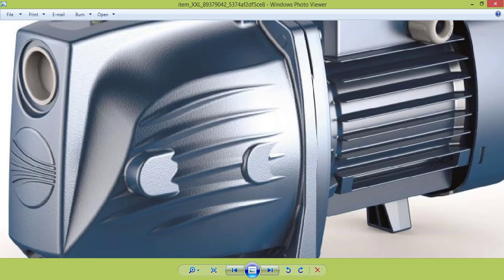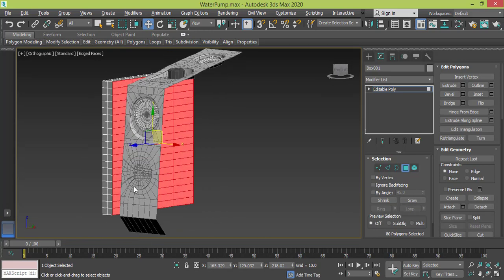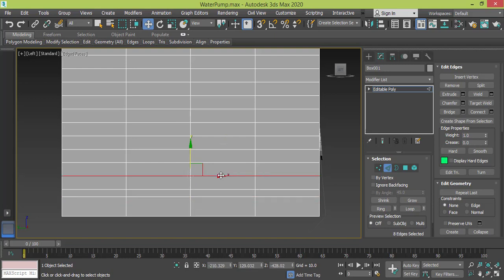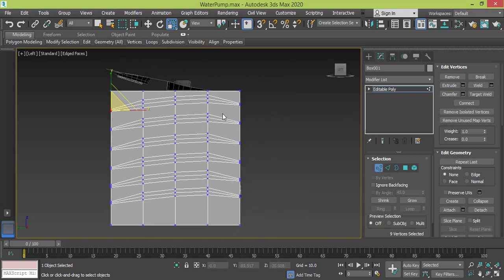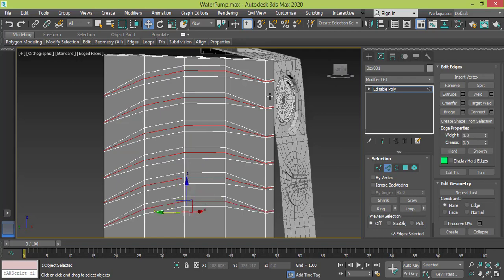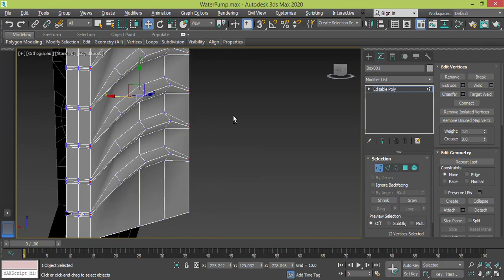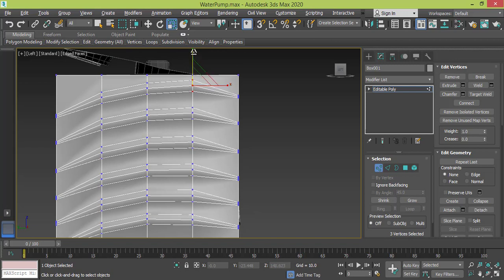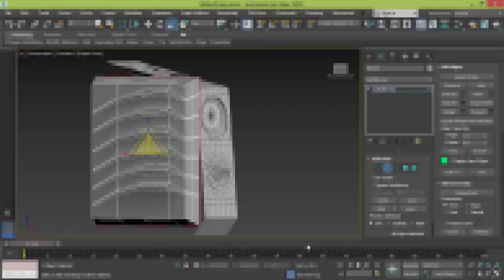Mechanical Modeling - Modeling Water Pump in 3Ds Max - Lesson twenty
Learn 3D online
Mechanical modeling in 3Ds Max
how to model a water pump in 3Ds Max
step by step polygon modeling and box modeling
Other Courses
3Ds Max Modeling Basic Skills